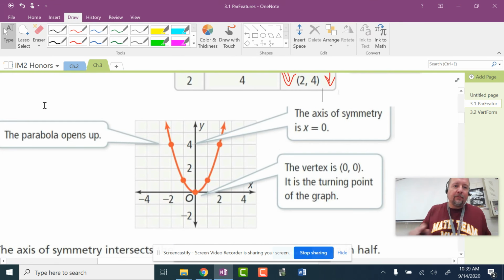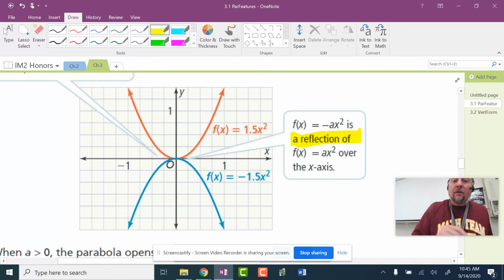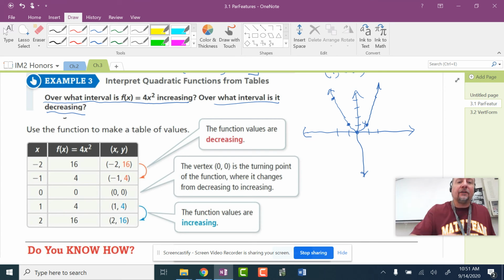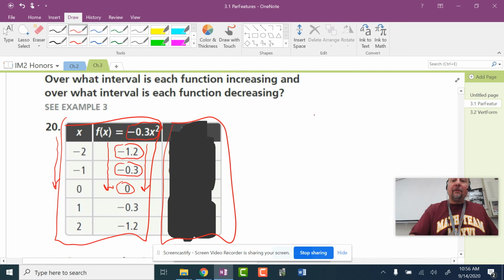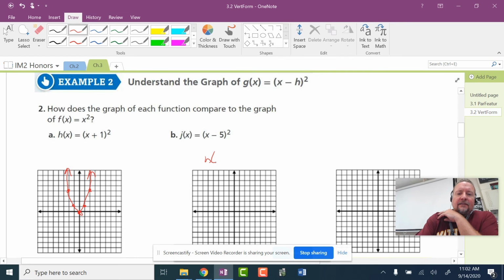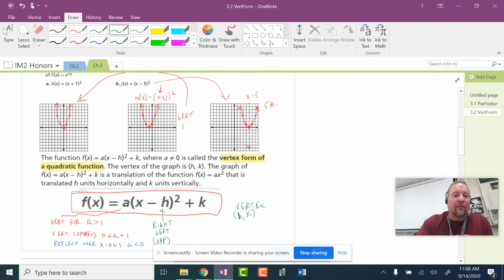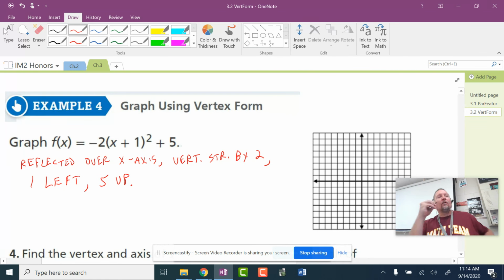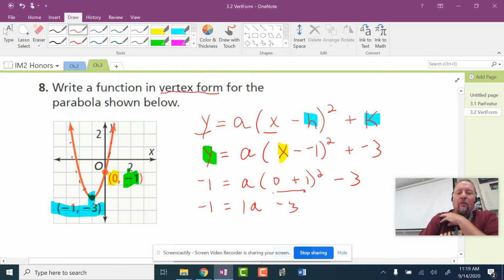3.1 and 3.2 Parabolas and vertex form